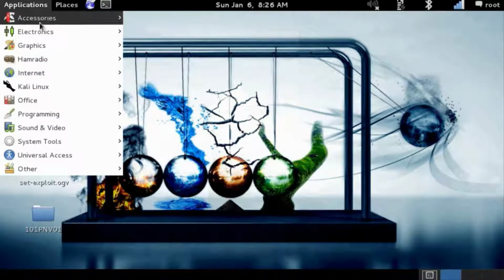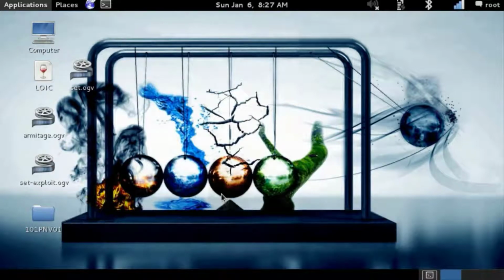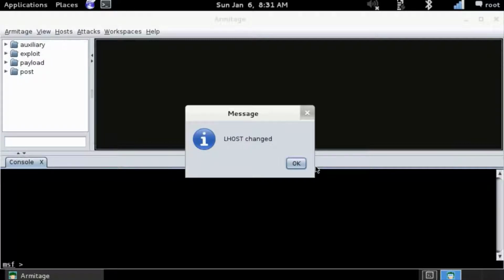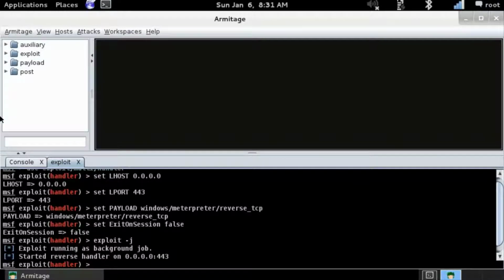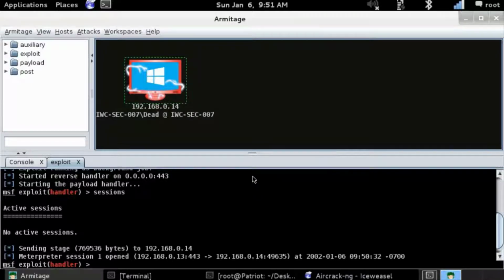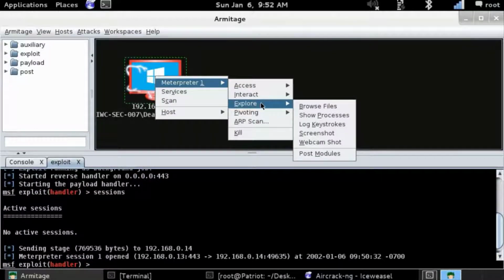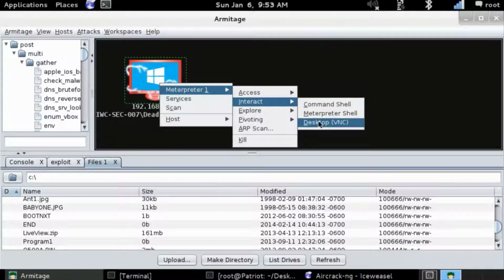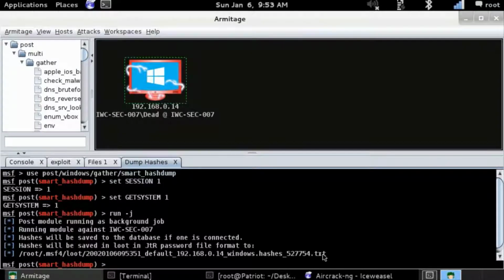Social Engineering Toolkit and Armitage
Use both Social Engineering Toolkit along with Armitage to get a payload to run.